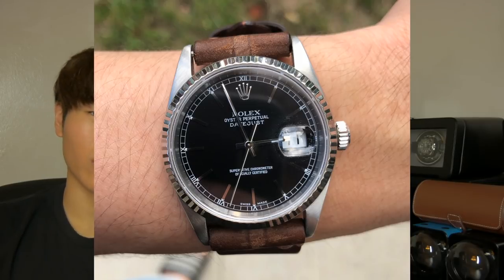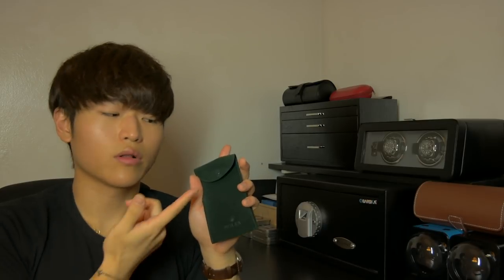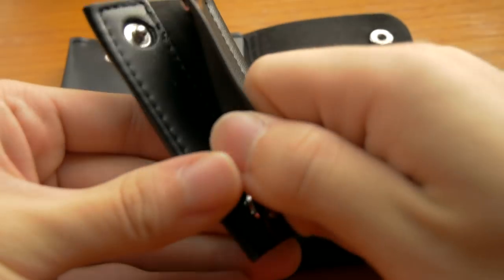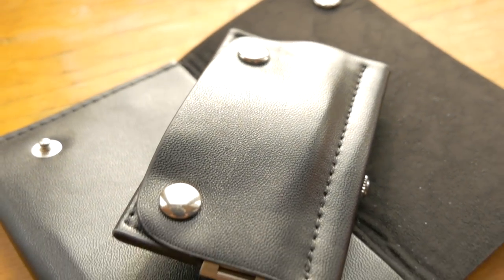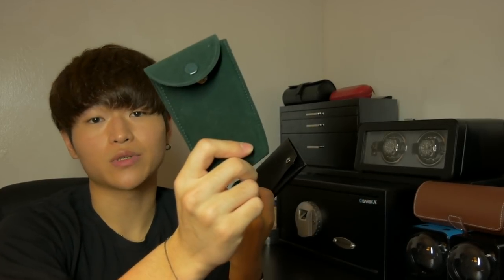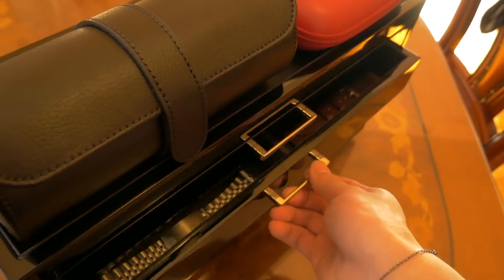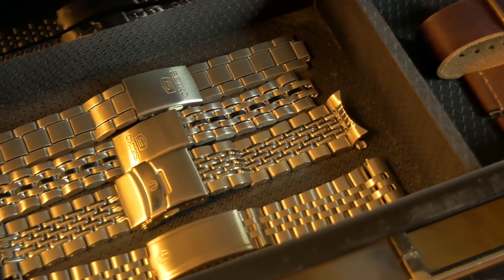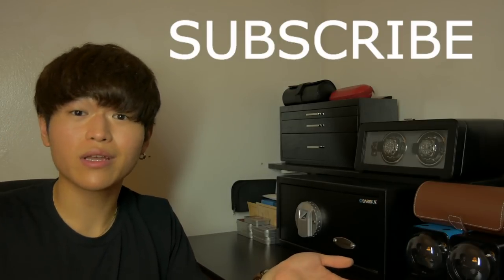WOLF Meridian Watch Box & Travel Wrap - My Every Day Watch Accessories